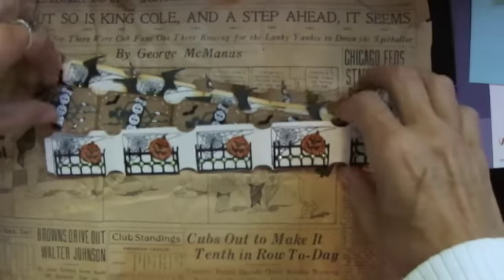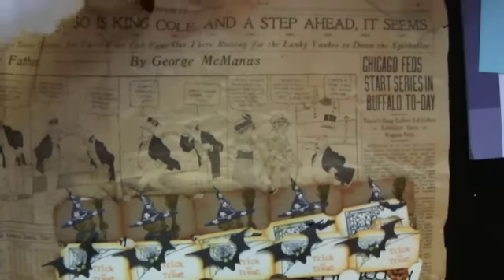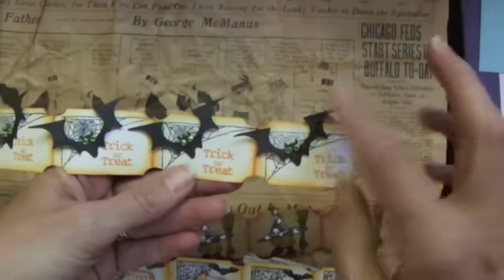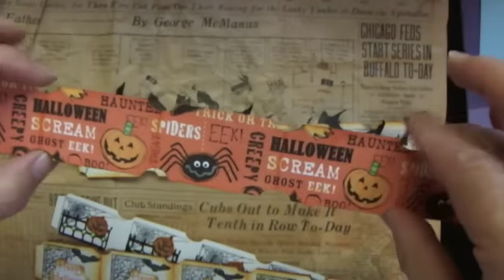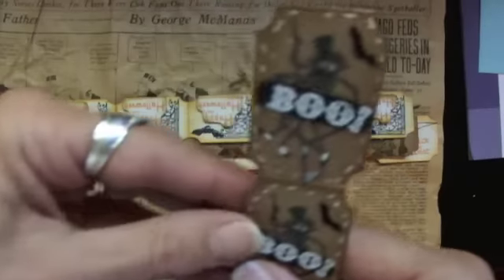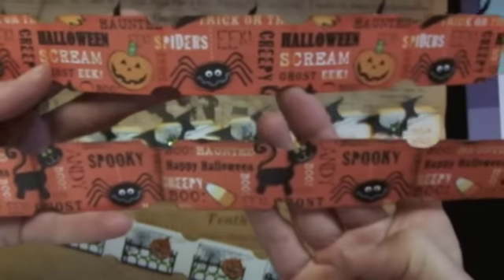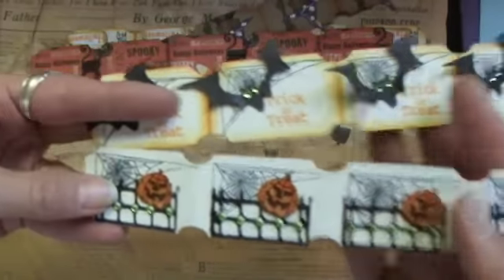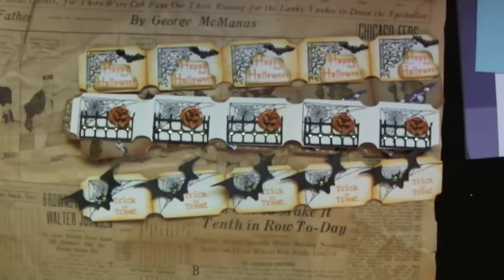September Ticket Swap at YPP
Your Paper Pantry is really a lot of fun. Come on over.